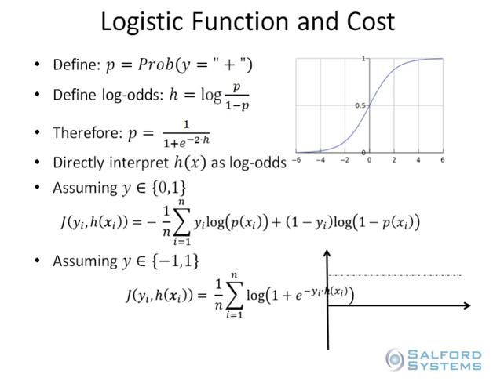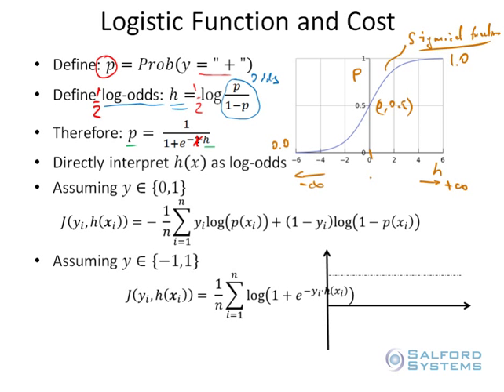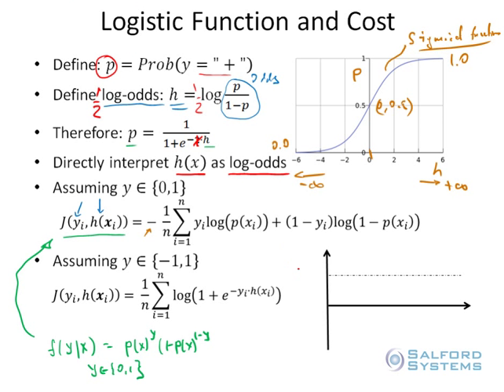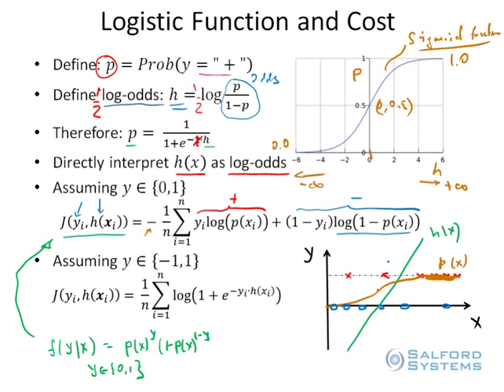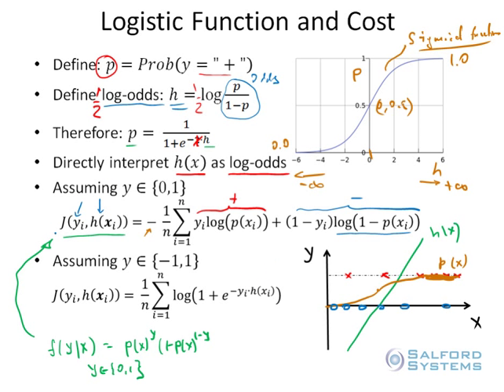Part 8: Direct Interpretation Of Response Using Logistic Function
Introducing the mathematical structure behind the algorithm. Direct interpretation of likelihood as a cost function. Two ways to write logistic cost function.